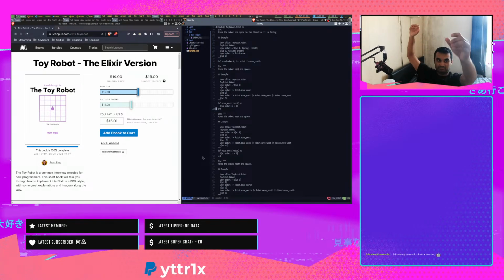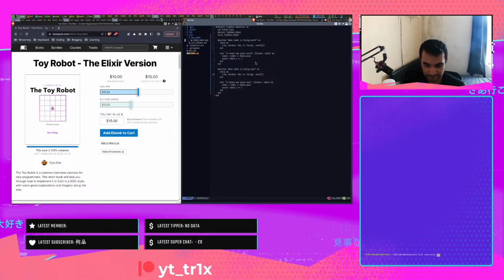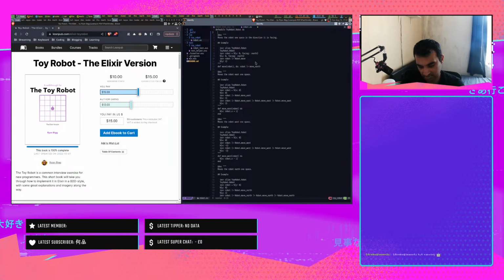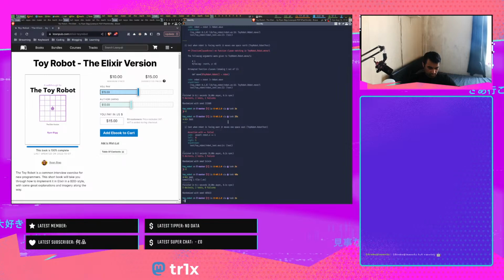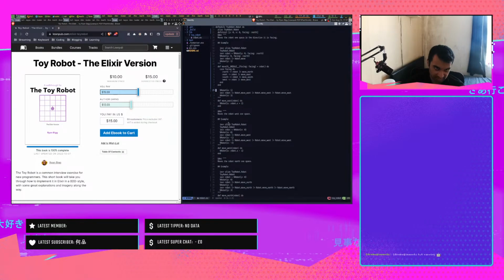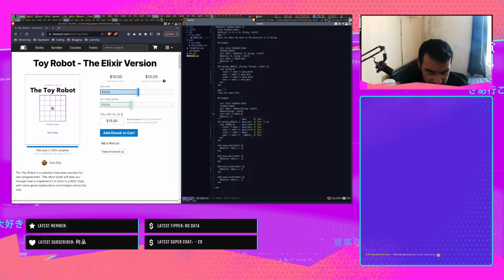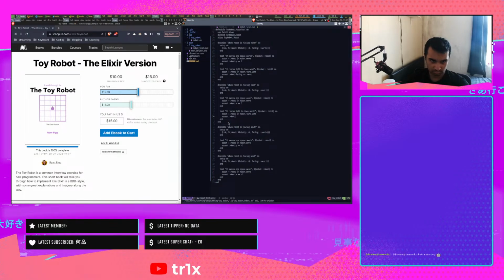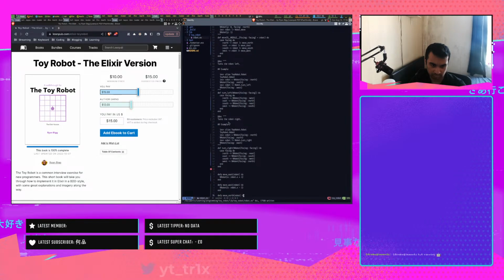The Toy Robot in Elixir Part 2